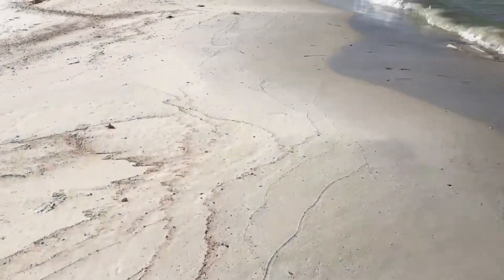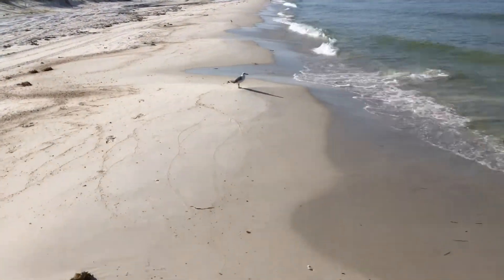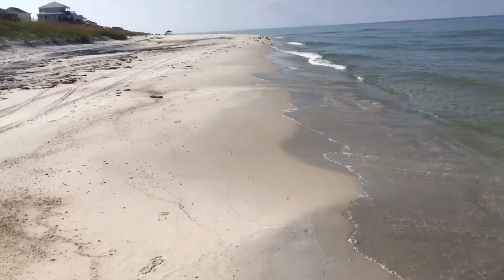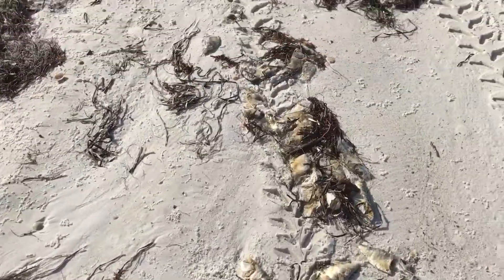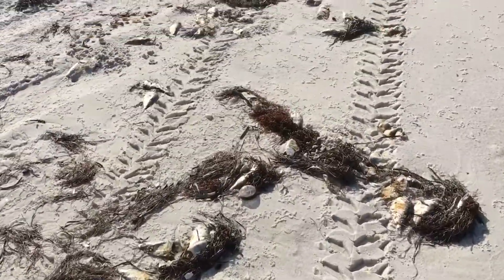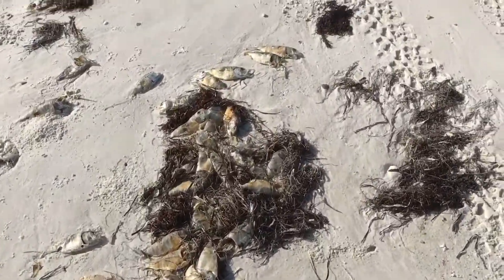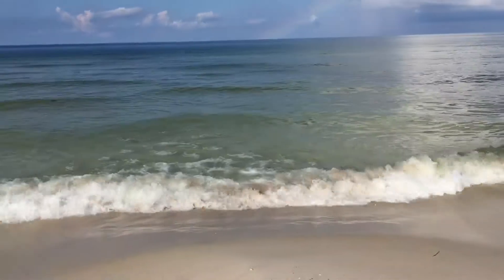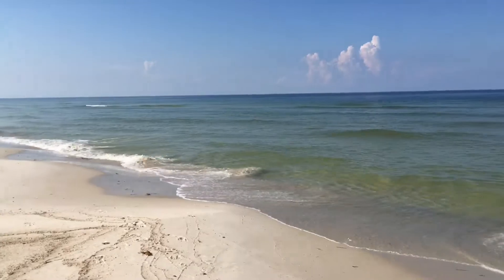September 18th. How Cape San Blas looked 2 days after we filmed the Fish Kill.